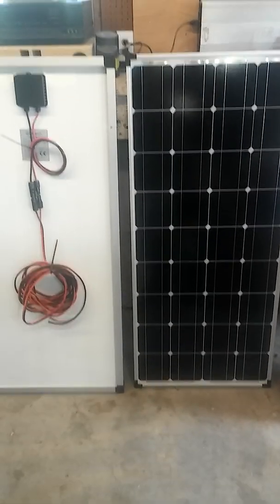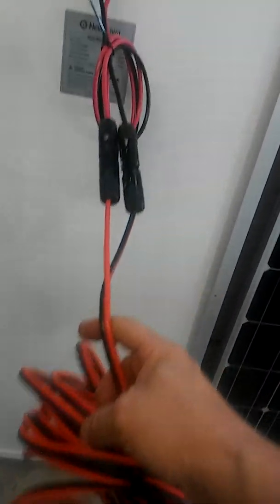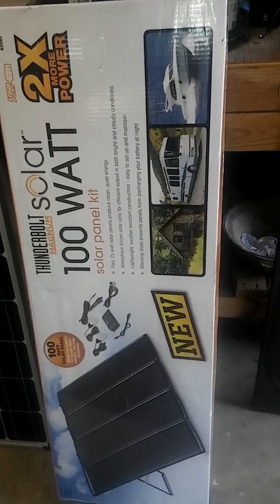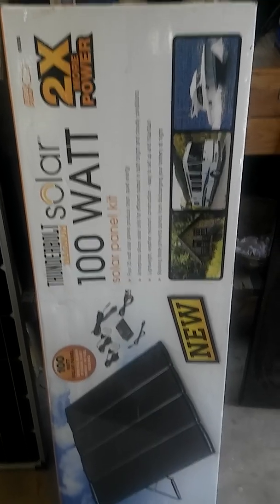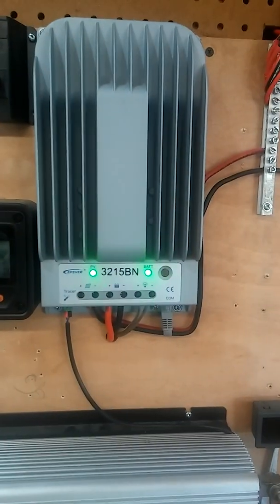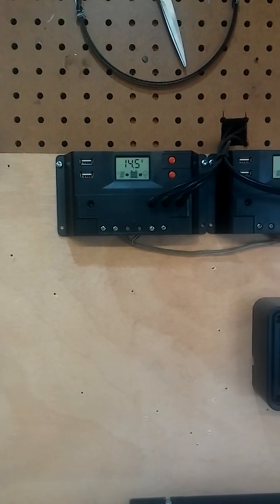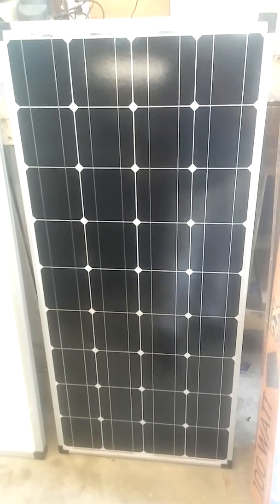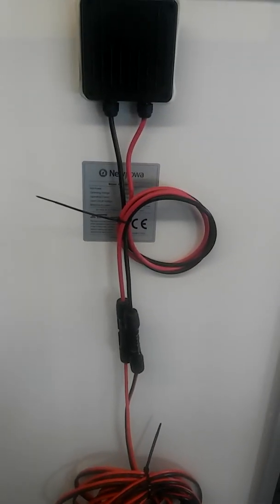Solar panel upgrade. HF and monocrystalline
Adding mono panels to my harbor freight setup